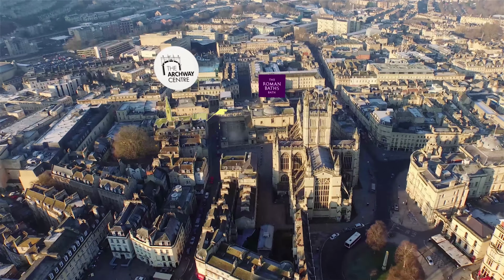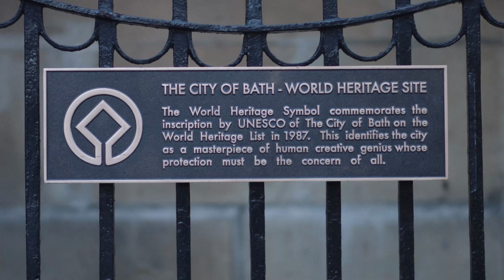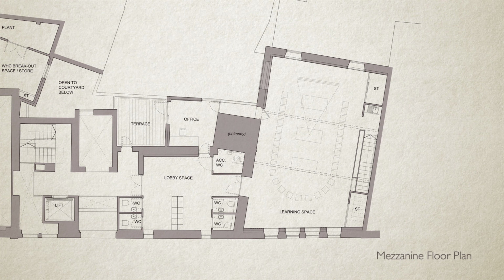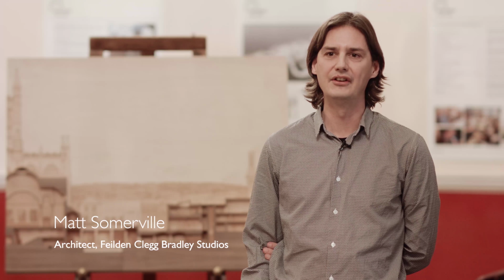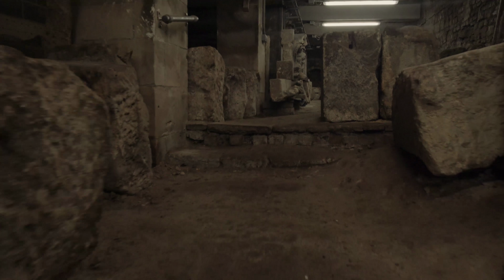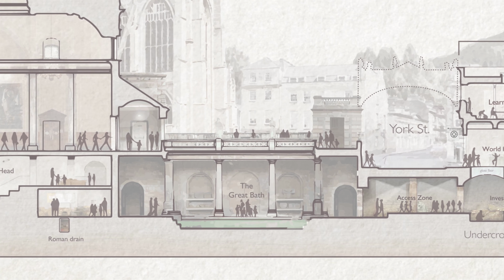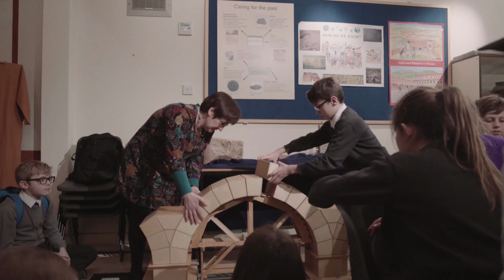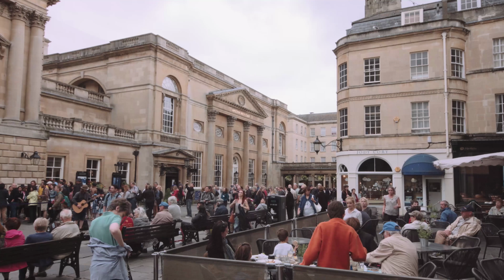The Archway Project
The project will create a state-of-the-art Roman Baths Learning Centre above the former city laundry in Swallow Street and a World Heritage Site visitor centre in 10 York Street. The project will interpret and breathe new life into these much-overlooked Victorian spa buildings close to the Roman Baths.